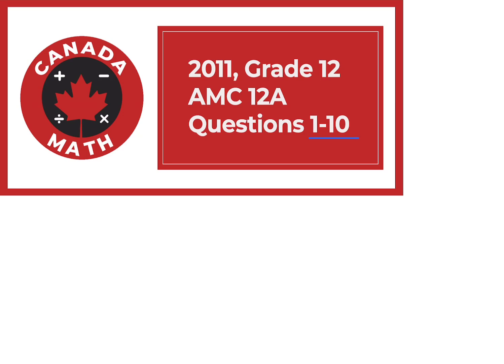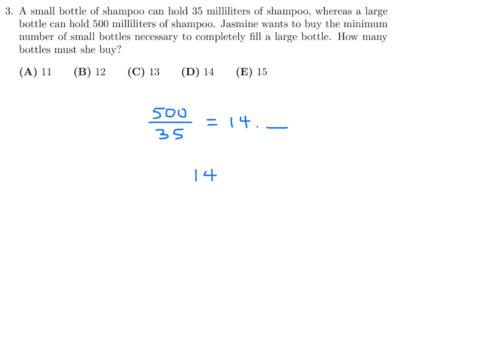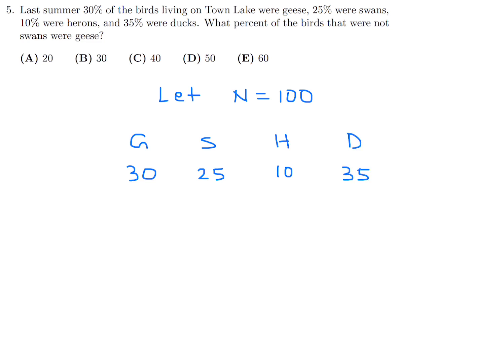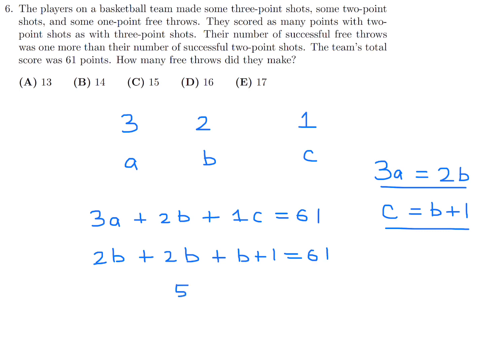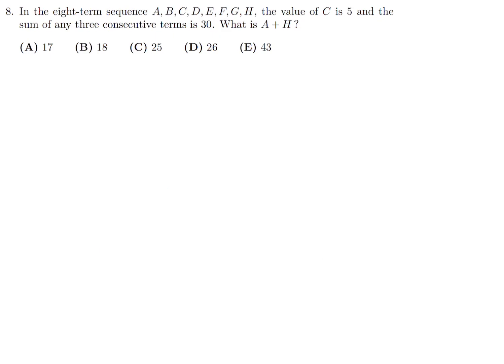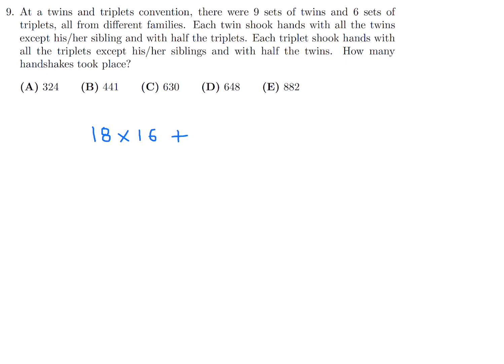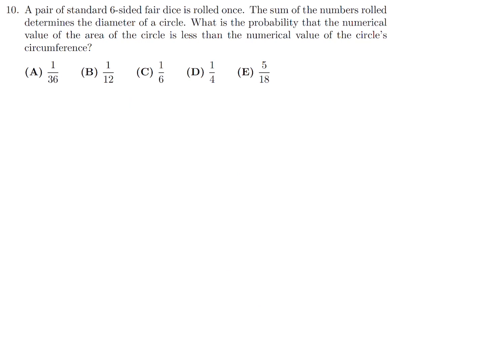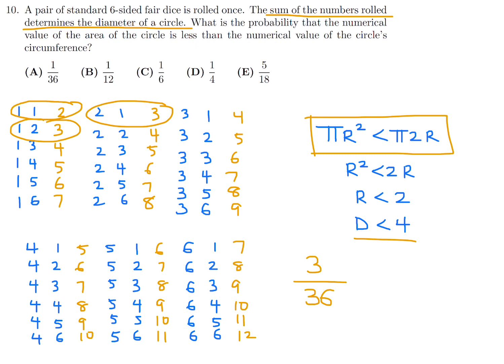2011, Grade 12, AMC 12A | Questions 1-10